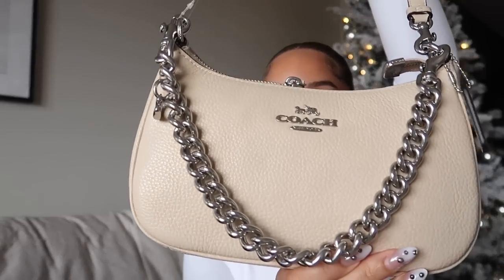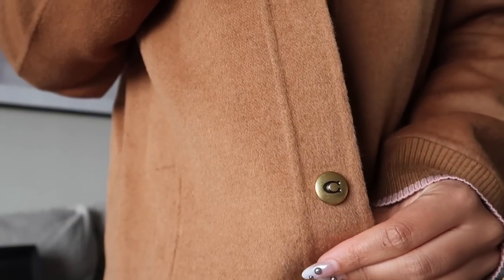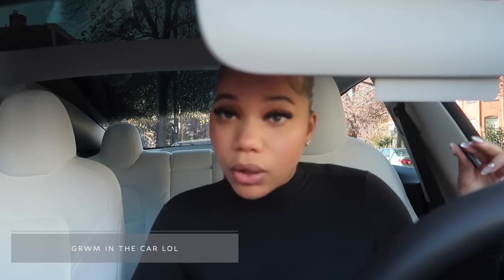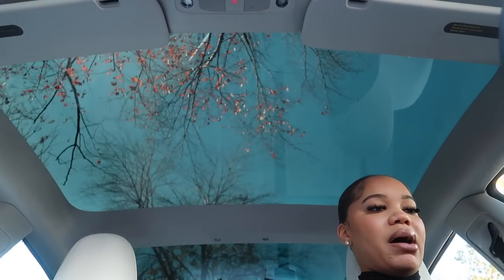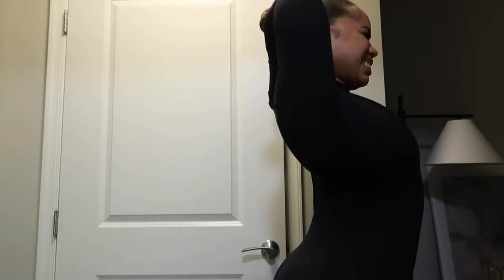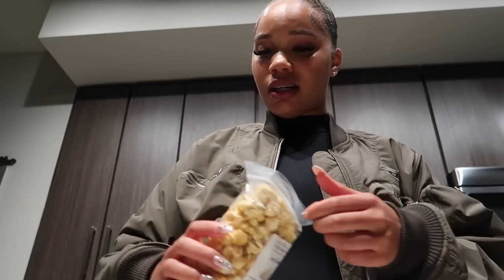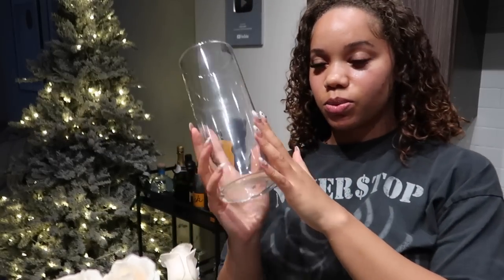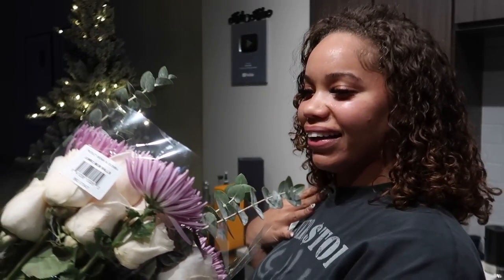VLOGMAS EP. 6 | Apartment Hunting, Lots of Going Out, Starting Therapy, Getting Gifts, etc.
Vlogmas Episode 6! We went apartment hunting, went out with friends, had a therapy session, and unboxed some gifts from Coach Outlet. Shop my gift picks below! CoachOutletPartner @Coach

---LINKS
Teri Shoulder Bag
Signature Tape Hoodie
Signature Tape Joggers
Double Face Wool Cardigan

Cargo Jacket
Cargo Jacket Alternative
Burgundy Top - S
Patent Leather Pants - 10L

AMAZON STOREFRONT
+AMAZON FAVORITES (shop all my home, tech, and every day must haves)